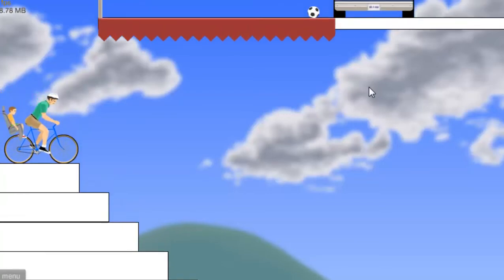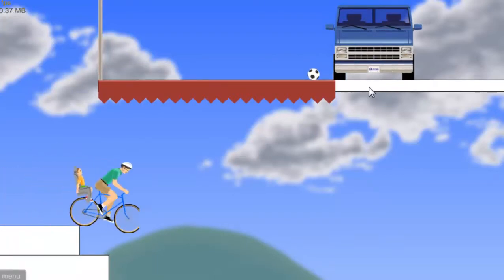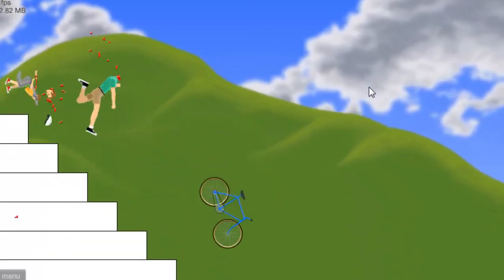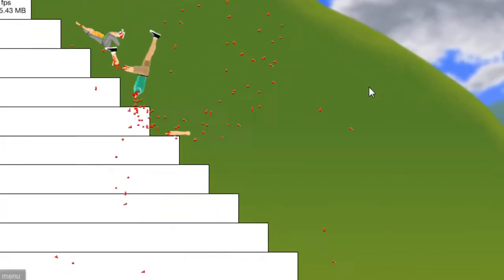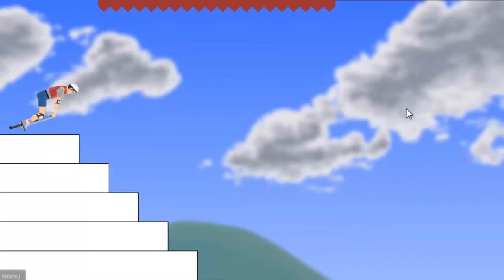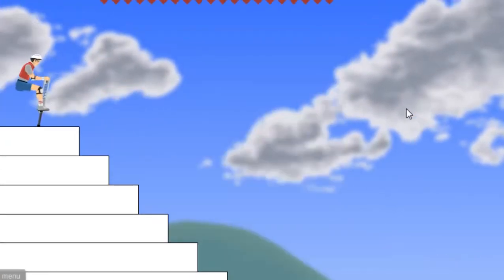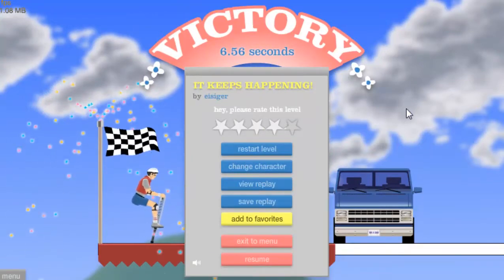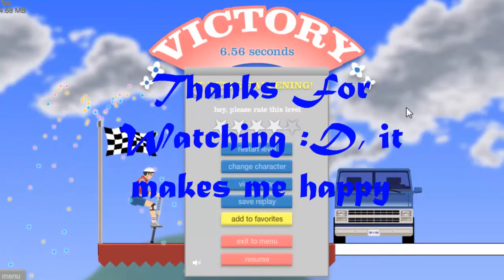LET'S PLAY SOME HAPPY WHEELS, it keeps happening EASY WAY TO FINISH!!! w- The Doctor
Special thanks to (FM)  Pikachu for the FM intro and aviators for the doctor who suite song and thanks to Thomas James Thornton for the vortex,